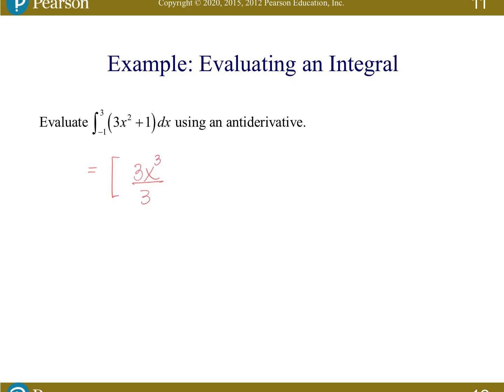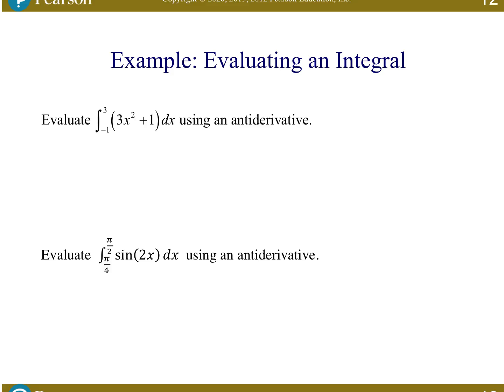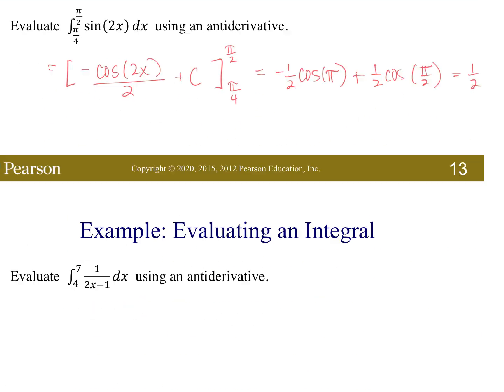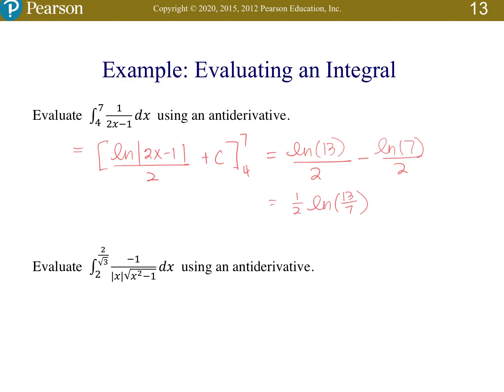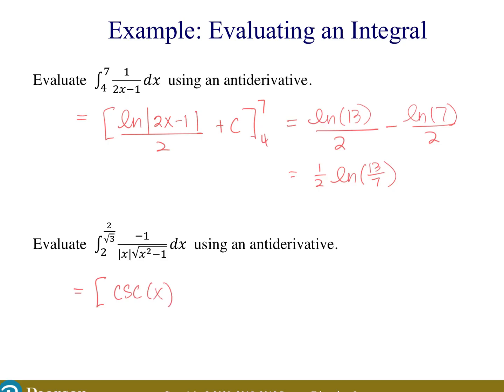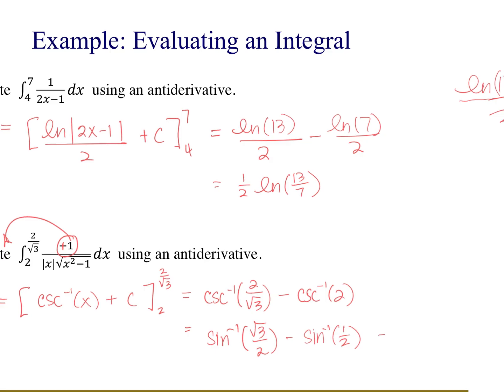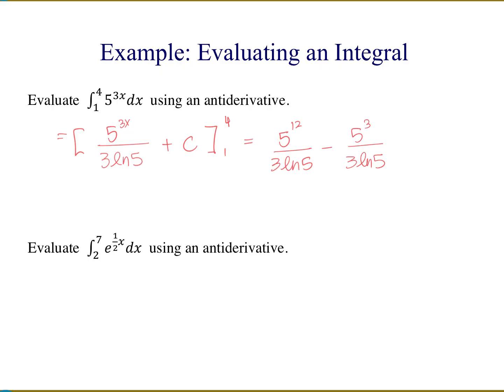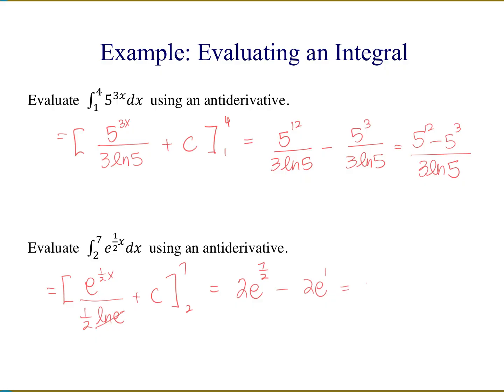BC Notes 5.3B 2025